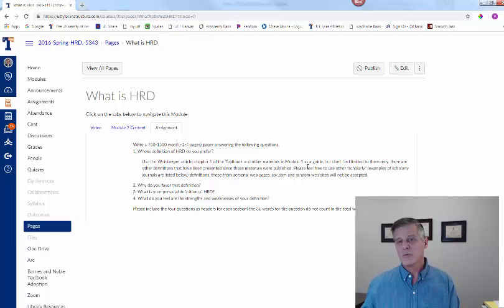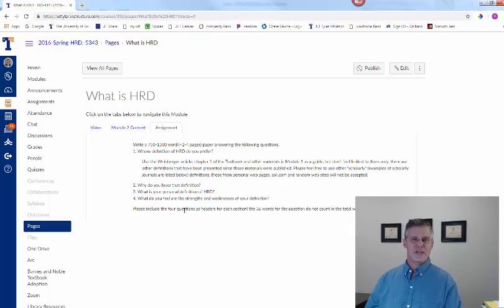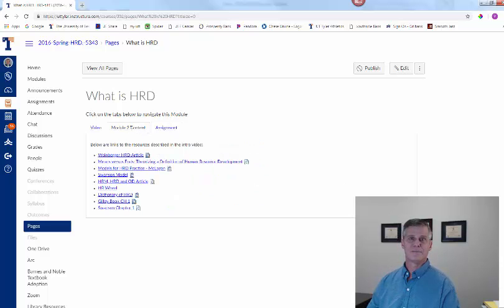What is HRD?